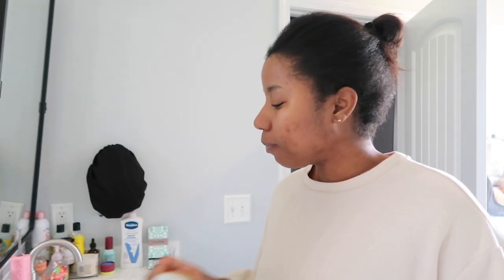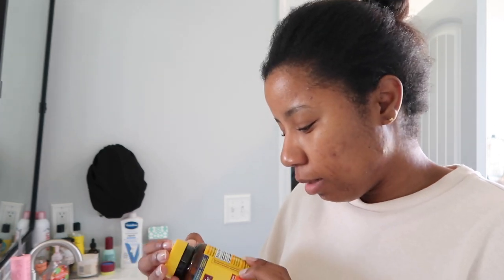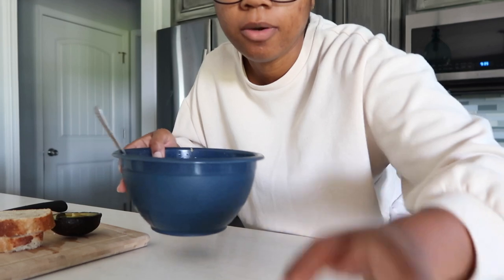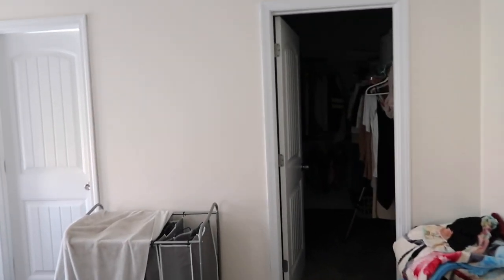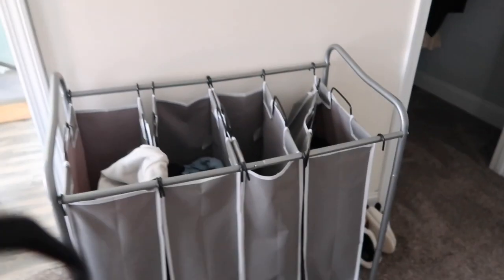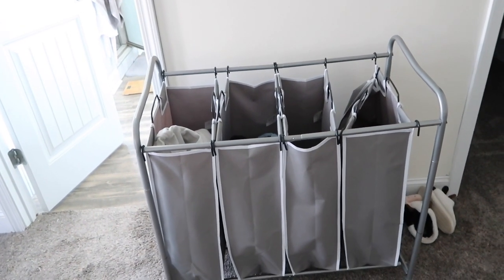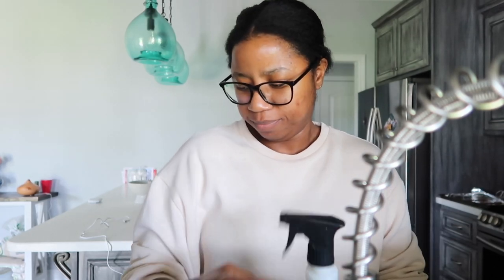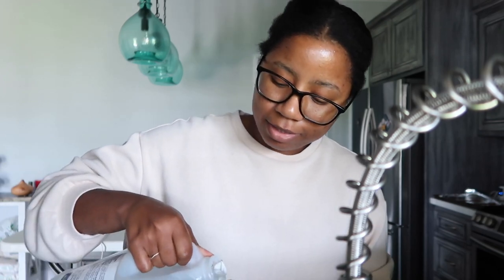morning vlog 🌸 | Bridgerton season 3 thoughts, Dream Home update 🏡,rad tech school